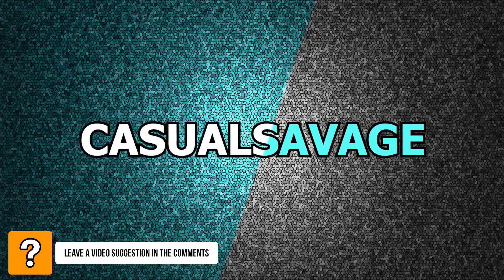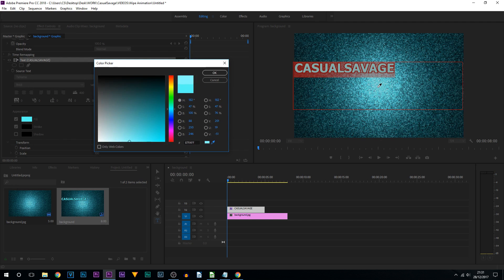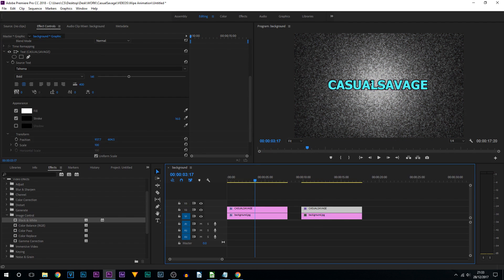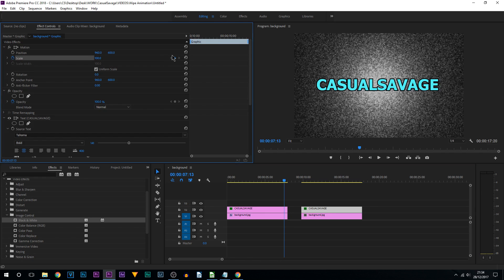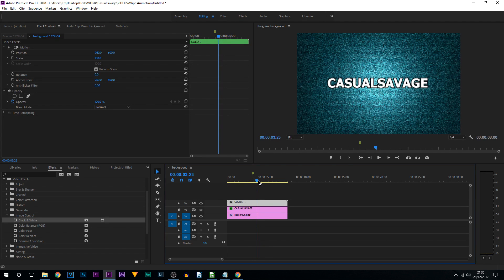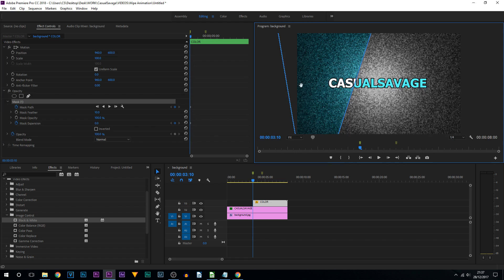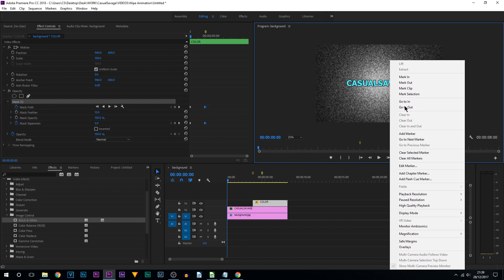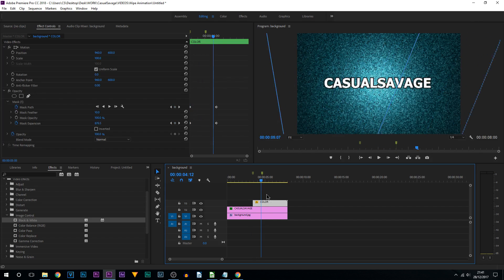How To: Make a Text Wipe Animation in Premiere Pro CC 2018